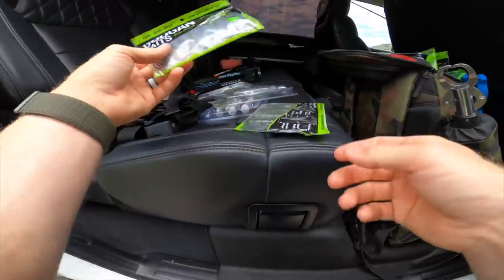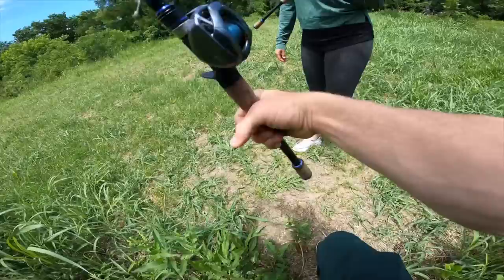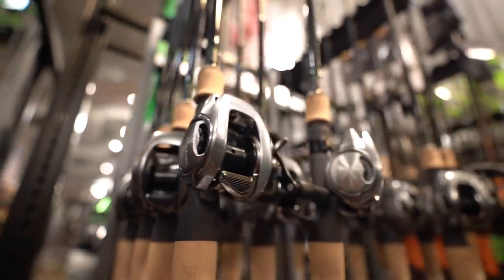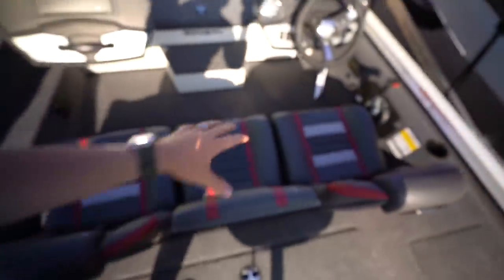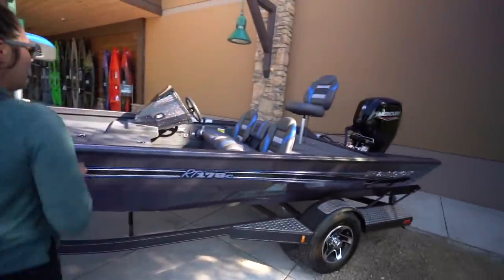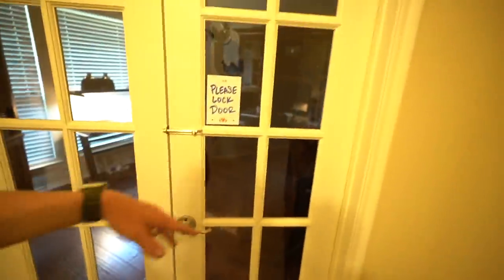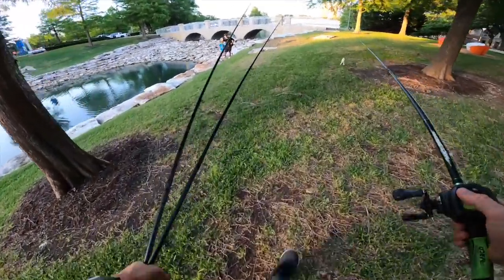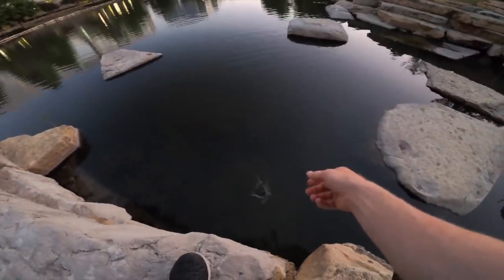SHOPPING FOR OUR NEW 2020 BASS BOAT!!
WE WENT BOAT SHOPPING!!! But not just for hype haha, we are in the market for a new 2020 BASS BOAT for the channel and excited to take the next step in diversifying the fishing content for our viewers. In today’s video we start by heading out to a creek and fishing for a brief moment, then out to lunch for Cinco De Mayo, and then make our way to SCHEELS, the largest sporting goods store in the country, before heading over to Cabela’s to look for a Ranger RT188P

We like a couple features over the standard rt188 as I explain, and even considered the rt198p although the 188 looks to be exactly what we need for an aluminum boat to get us started and we’d also like to get some quality electronics and deck it out with the Garmin Force trolling motor and LiveScope system. We even get on a fish or two at the local ponds to end the night. ENJOY!!